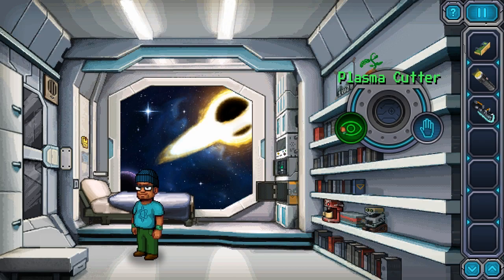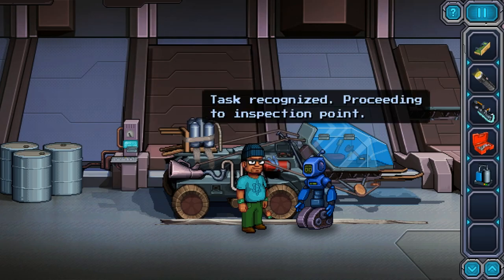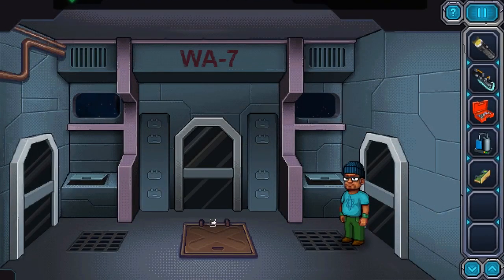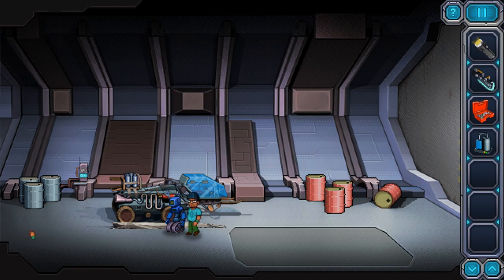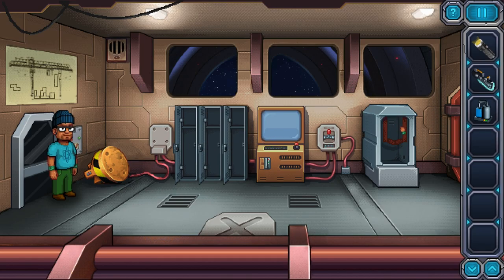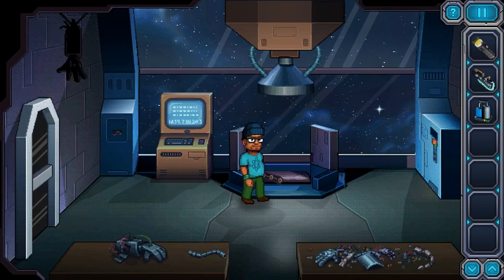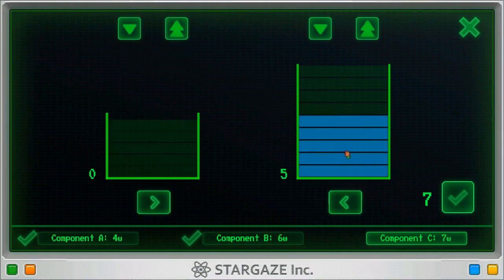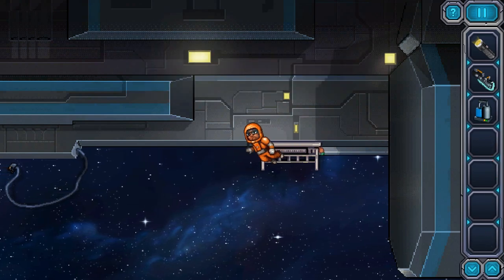Odysseus Kosmos and his Robot Quest Ep. 4 "Part 4 Fuel for the Shuttle!!" PC Gameplay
You are the ship engineer Odysseus Kosmos; you and your service robot Barton Quest are stuck in deep space near a black hole, all on yourselves. Your shipmates are down on the surface of a planet where time moves far, far slower and you, along with your robot, have been waiting for years for them to return to your orbital station. You were used to your comfortable boredom, but then the ship starts acting funny: it looks like this mysterious black hole affect your ship in strange and unexpected ways, cutting off your communications and threatening with de-orbiting the station and sending you stranded into deep space… unless you can do something to stop it!
Features:
Old-school 2D point-and-click adventure
Solve hardcore riddles and puzzles to save your ship
Explore outer space in a cool retro pixel-art style!
Immerse yourself in a sci-fi story whit a pinch of good-hearted humor
Live a 5-episodes adventure full of surprises – and enjoy the pilot episode for free!
Special game mode for blind people
Character customization if you buy 2 DLCs for $40 each naaah, just kidding!

Watch Live on Twitch:  chills504

Outro by cHiLLs
Check out DJ Quads